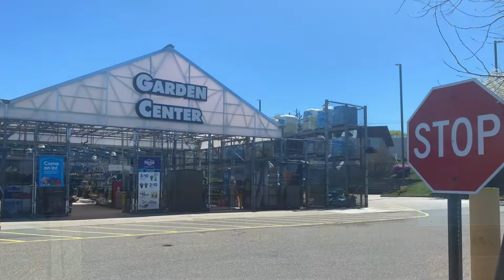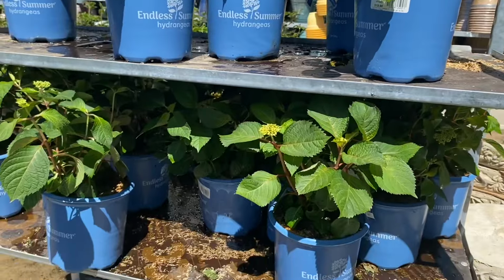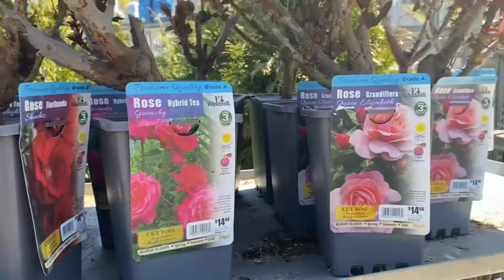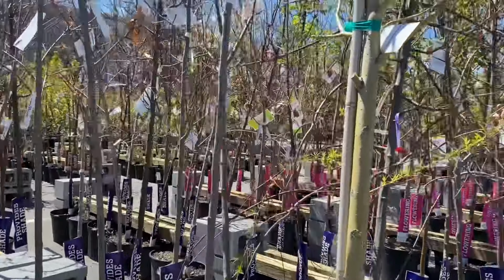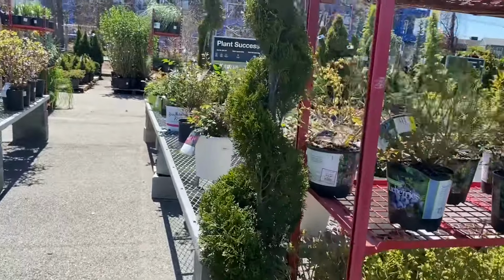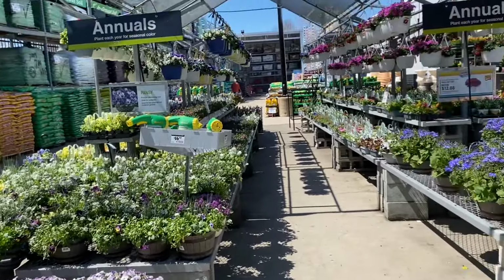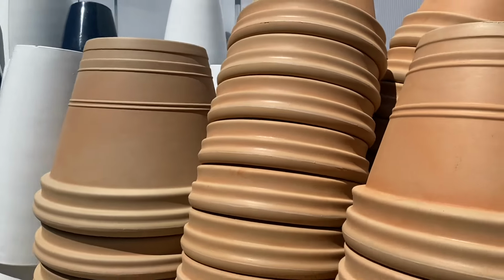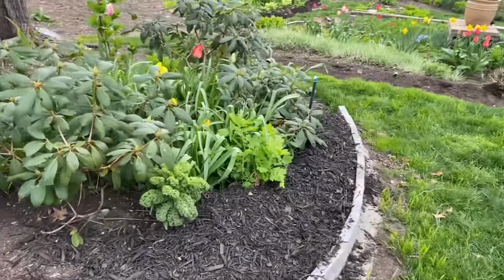What's at the Big Box stores? First Visit to Home Depot & LOWES for the 2024 Growing Season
Come with me shopping at the LOWES and HomeDepot Gardening centers to see what is available in my region, zone 6 northeast. cottagegarden spring gardening It is early in the spring season in my zone 6 garden however the perennials, bulbs and shrubs are budding up. We have a beautiful mid-spring display of color.